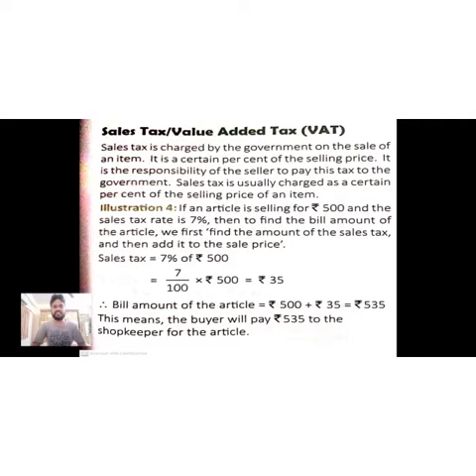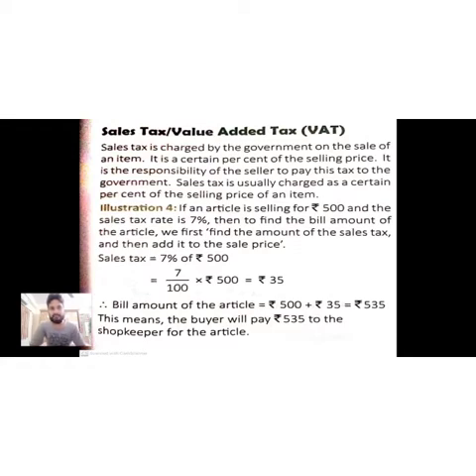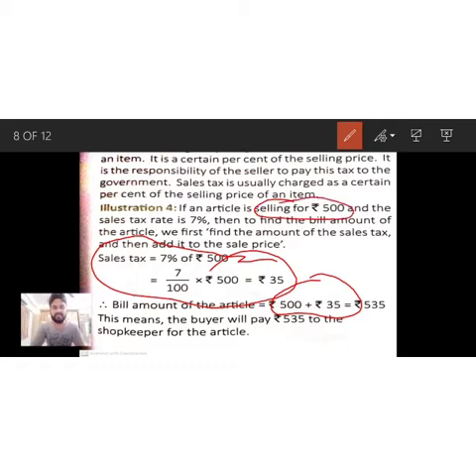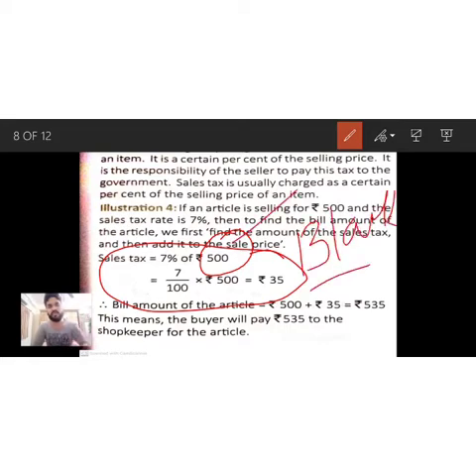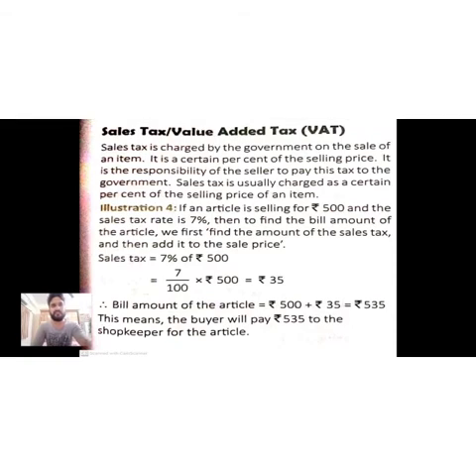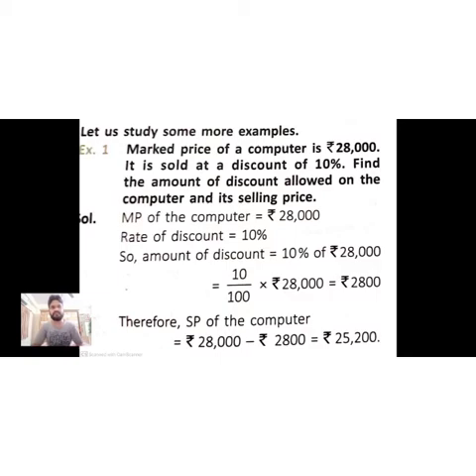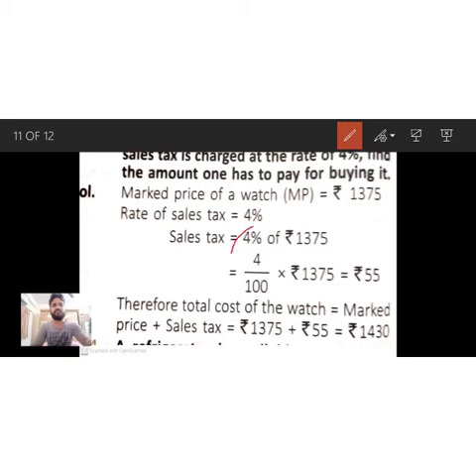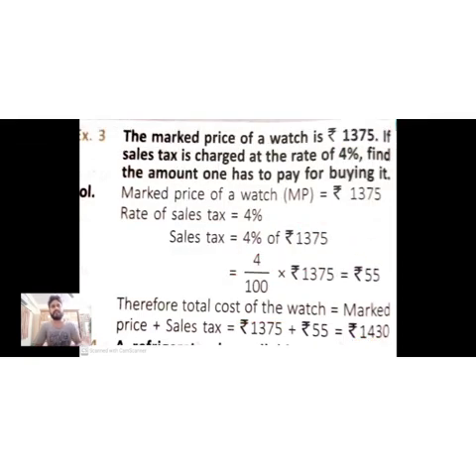Class 8 Subject maths Topic comparing Quantities ( part 4) Rohit mauka